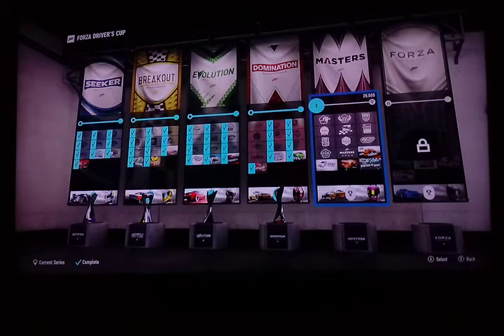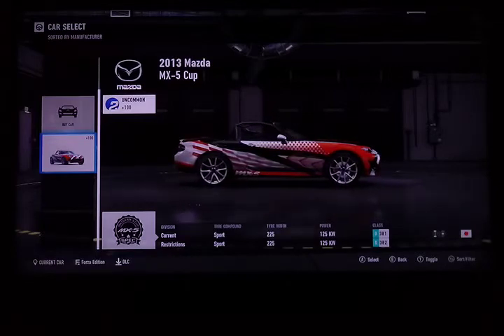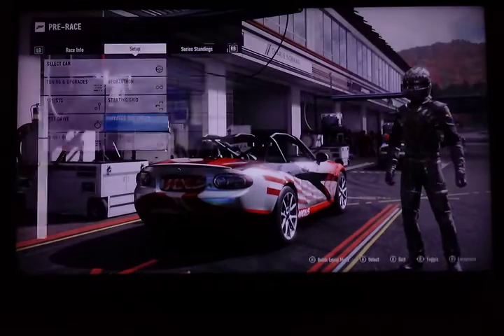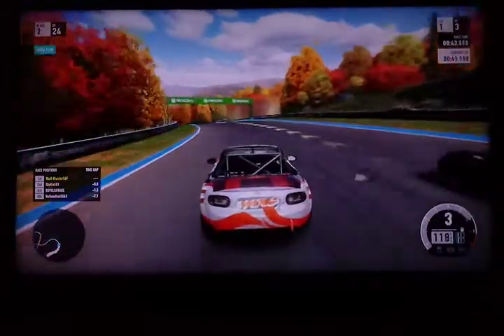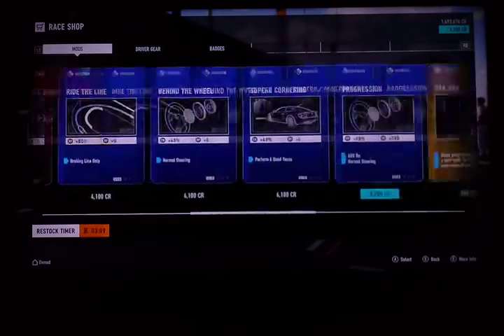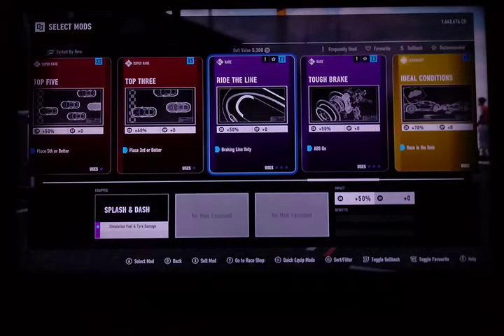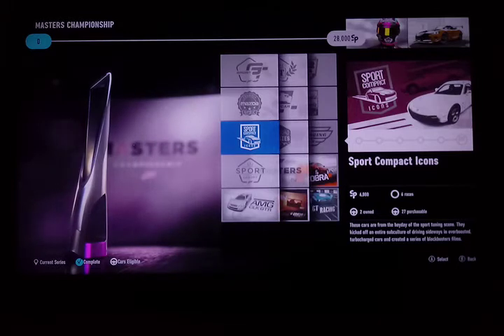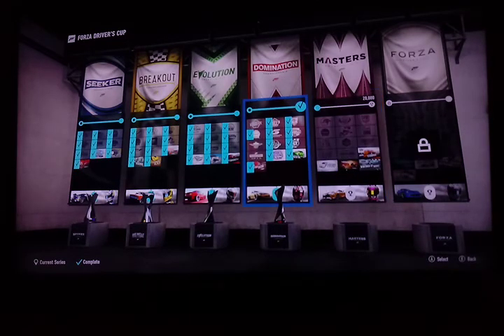Forza Motorsport 7 ep 33 Mazda MX-5 Cup Spec.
Link to Forza Motorsport 7 playlist below.